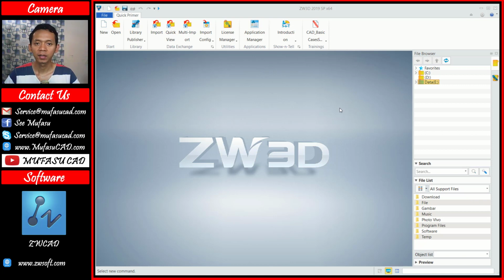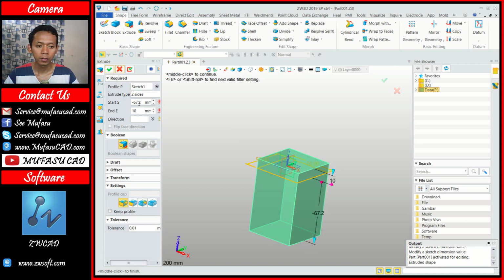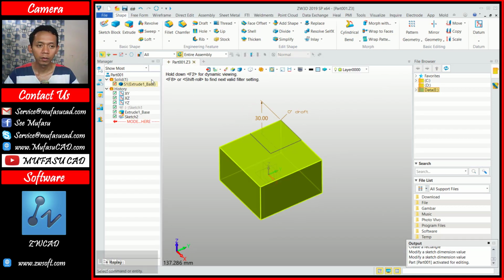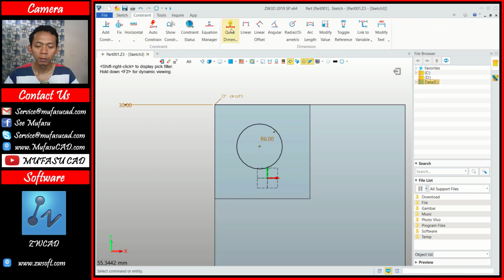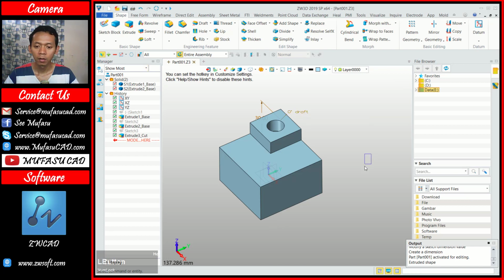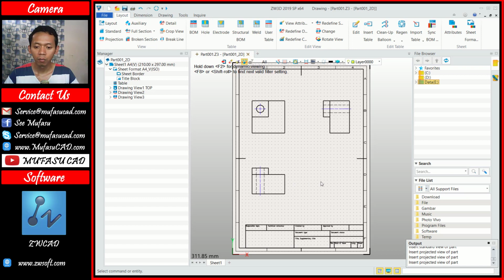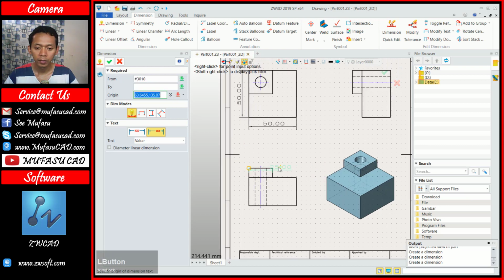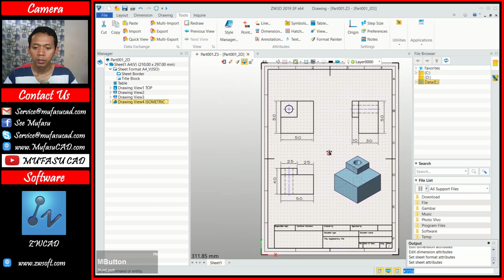Exercise #1 ZW3D Box Modeling Tutorial For Beginner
Learn ZW3D 2D and 3D modeling tutorial exercise 1 how to create simple box object and next we convert into 2d sketch